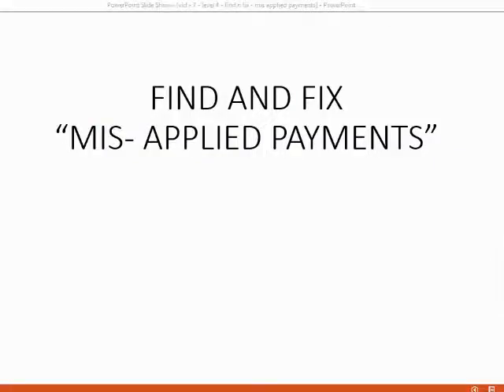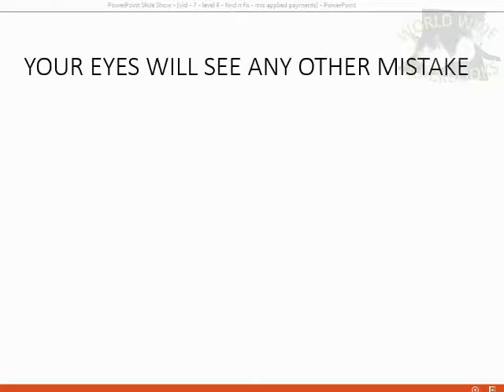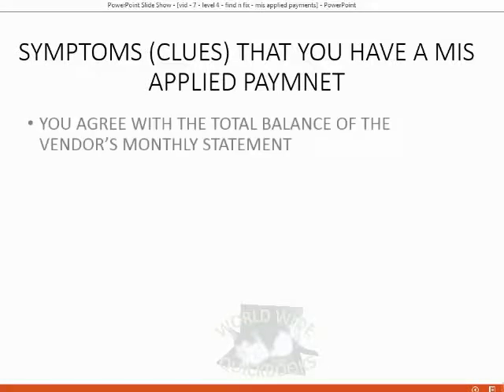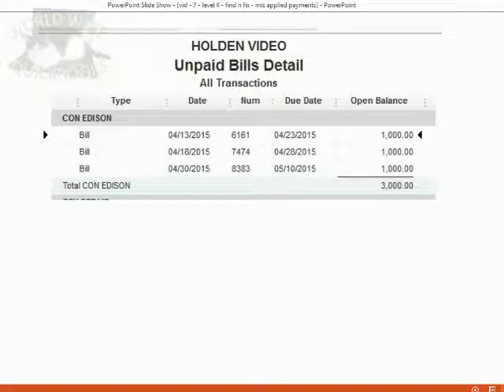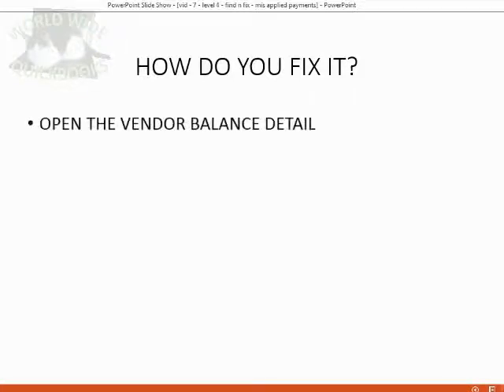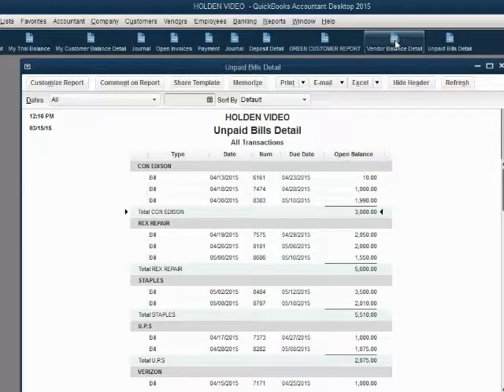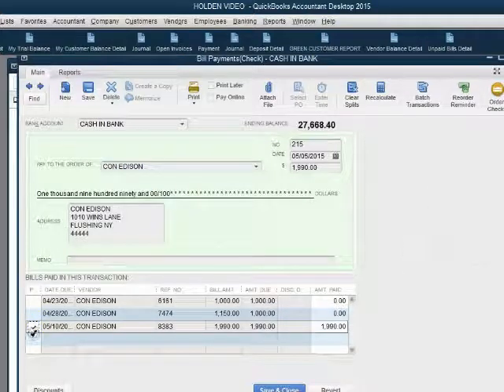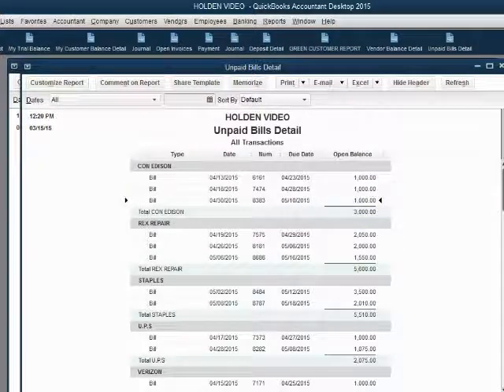QuickBooks Desktop Reconciling With Vendor Statements And Fixing Accounts Payable Mistakes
Do you need to reconcile with your vendor’s monthly statements in order to prove that your QuickBooks desktop accounts payable records are correct? This vendors and payables tutorial will show how to find and fix mistakes in your vendor records by reconciling with the monthly statements that the vendors send you. The most challenging mistake to find and fix is a misapplied payment to the wrong bill. Most bookkeeping mistakes in accounts payable can be found by checking and comparing each transaction, one-by-one, to the vendor statement to make sure you both recorded the same transactions. However, if you applied the payment to the wrong bill, you paid the wrong bill and will have to compare your unpaid bills report to the vendor statement that shows any open vendor invoices as of the statement date. You need to re-apply the payment by opening the original bill payment in the pay bills window, and the remove the checkmark from the wrong bill and apply the bill payment to the correct bill. This is like the grand finale of the accounts payable process.

The QuickBooks Skill you will learn in these vendors and accounts payable playlist, is what an accounts payable clerk or bookkeeper who manages vendors and related expenses. The accounts payable feature is more than just paying expenses. The accounts payable module in QuickBooks desktop involves the enter bills window, followed by the pay bills window and vendor and accounts payable reports. If you pay your bills more than 30 days after the bill date, you have to use the accounts payable module for entering your bills, paying your bills and recording your expenses. If you happen to owe a balance to vendors, then you have to use the enter bills window and the pay bills feature instead of the write checks. If you learn accounts payable well, you will be able to reconcile your accounts payable and vendor records and reports with your vendors from the monthly vendor statement you receive. Your QuickBooks vendors and accounts payable records will be correct to the last detail. This is really an accounts payable tutorial as an advanced QuickBooks skill. You will see how to reapply payments to different vendor bills and confirm they are correct with the bill history tool. Any type of vendors, expenses and accounts payable type of transaction or issue will be in this playlist. When you are finished you will be able to guarantee that your entire set of vendors records and accounts payable reports, with bills and bill payments, will be correct to the last detail.